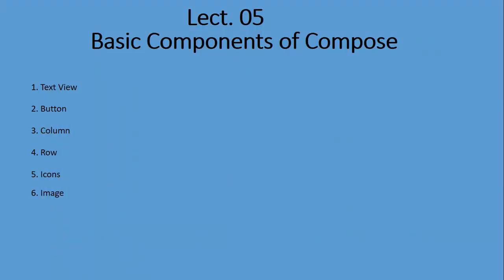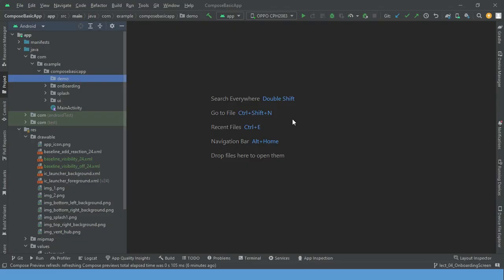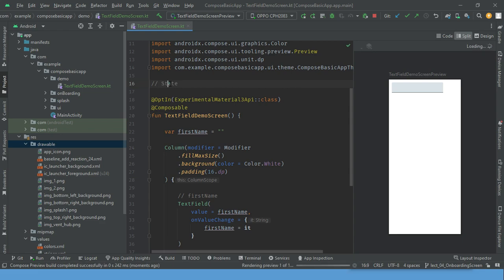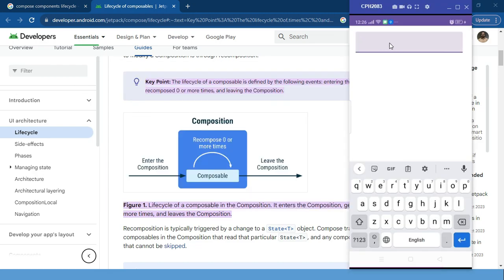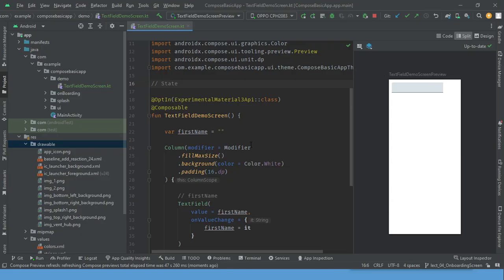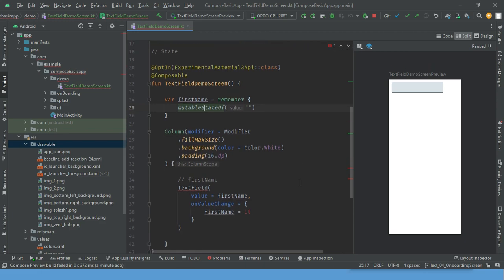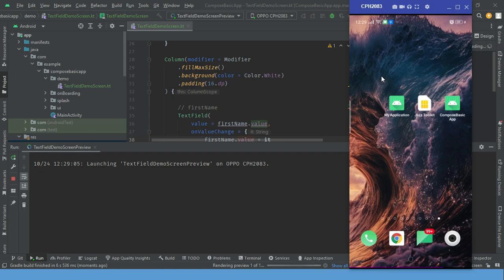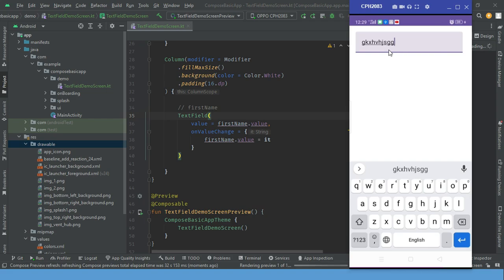Lect 05 | Part 01 | TextFields in Compose 2023 | Compose for Beginners | Compose With Rashid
Jetpack Compose is modern UI toolkit or building native UI. If you haven't used it then
you are missing lot of fun in making UI also in faster and modern way.

Compose provide these benifits (Less Code, Inuitive(Declarative UI), Accelerate Development, Poweful)

Compose with Rashid Saleem
Rashid Compose
Rashid Saleem Compose